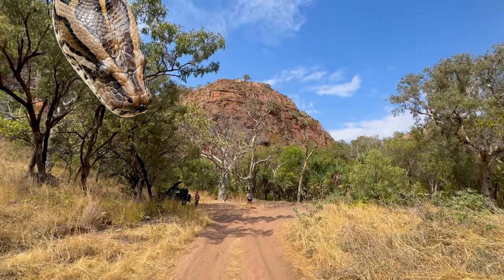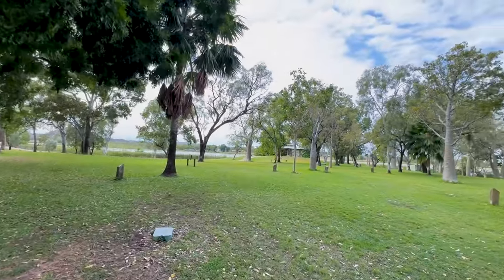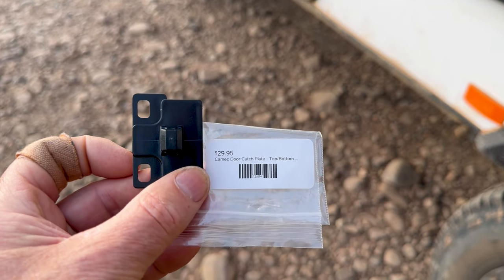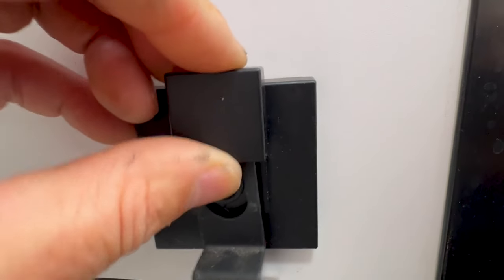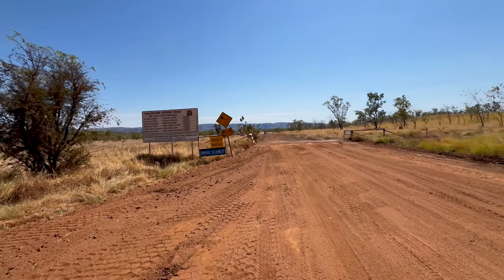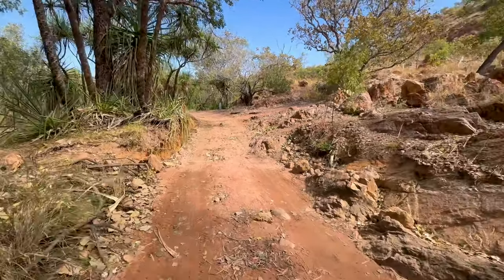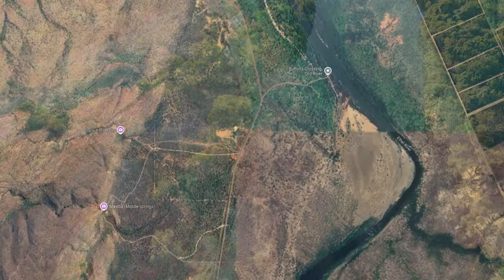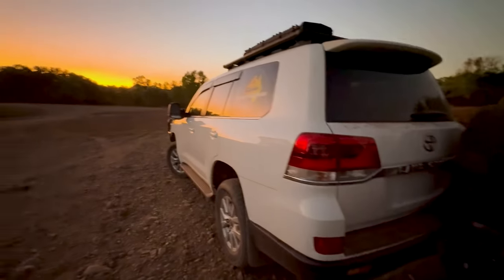Gils Solo Trip - Yep! Snakes, Croc’s, Butterflies, Solar Issue, Hand Injury & Spilt Milk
Gil Hits the Road - Stupid things happen whilst travelling solo. Gil prevents a very dangerous situation with the solar panels⚠️, hurts his hand whilst hitching up🚑, visits areas with snakes🐍, crocodiles 🐊 & hundreds of butterflies 🦋all whilst not crying over the spilt milk🥛. Ah! Life in the outback🇦🇺.

Information Links:-

Thank You to everyone that watched our videos and come along on our next journey.